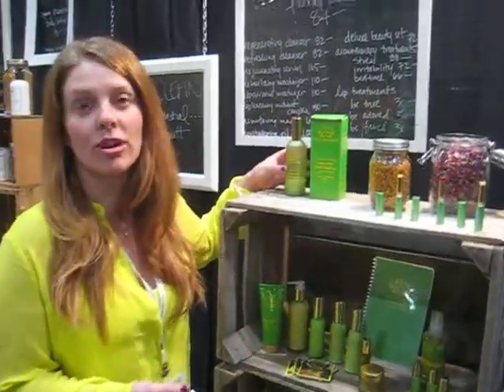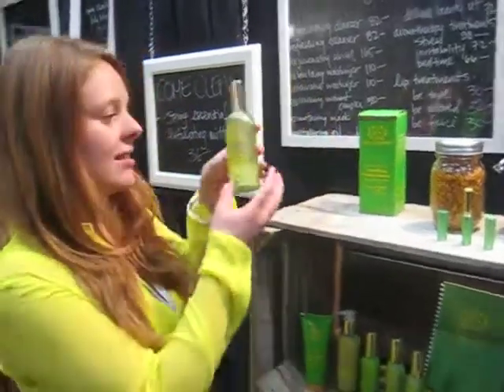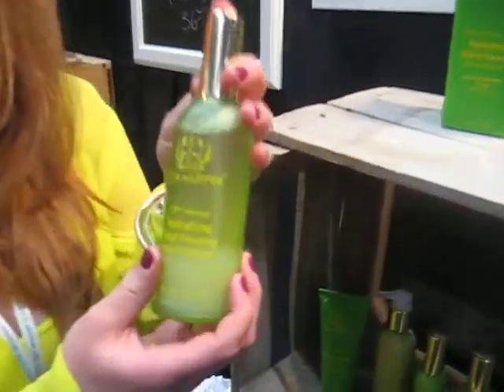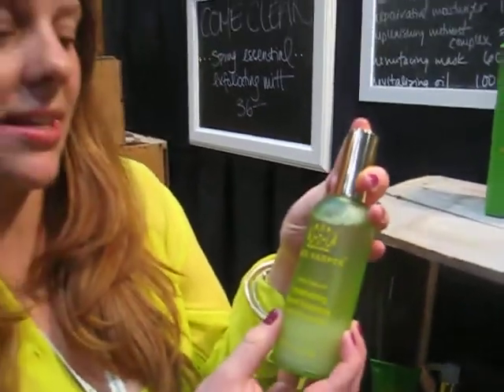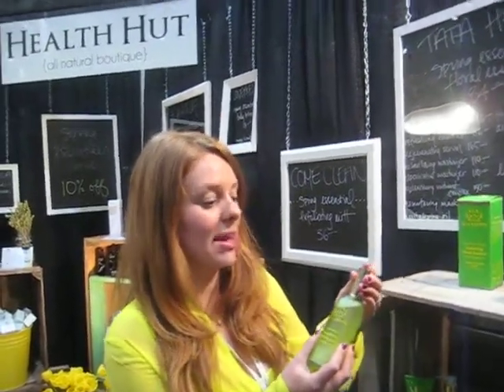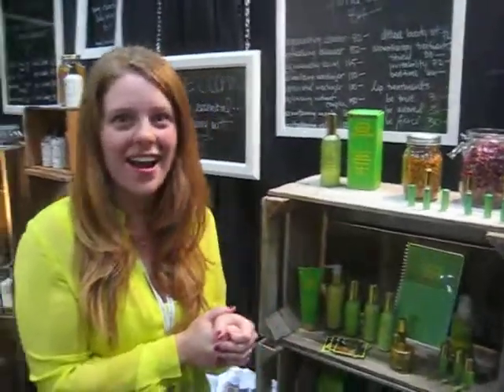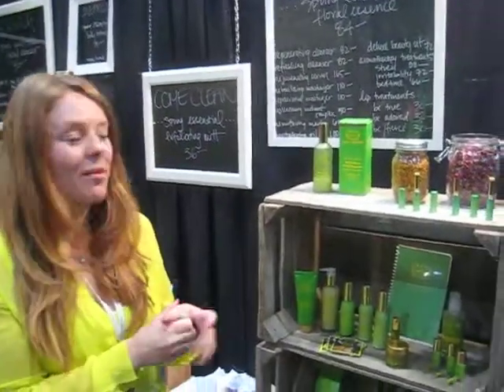Health Hut Boutique @ Greeen Living Show 2013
a beauty health nut in a hut that specializes in luxury items.
Here she shows one of her most popular brands that is also her best seller at the green living show..

About the Green Living Show:
What: The Green Living Show 2013, North America's largest consumer show dedicated to simple solutions for leading a healthy and sustainable lifestyle. From April 12th-14th, 2013, this three-day event offers inspiration for all ages and features influential speakers, innovative products, educational demonstrations and fun activities for the entire family. See and learn from over 400 carefully selected companies offering automotive/innovative technology, health, beauty, fashion, baby and home products and services.
Show Attractions - All weekend:
- The Ontario Culinary Adventure -- A tour of the taste's of Ontario's diverse and  delicious food and beverages
- Eco Parent Pavilion -- The destination for parents looking to make more sustainable choices.
- Eco Chic Fashion and Beauty -- Designer runway shows, fashion and beauty experts, anti aging therapies, luxury products, shopping and more.
- Interactive displays including the Fresh Water Pavilion and the Outdoor Classroom.
- Yoga and Fitness Pavilion -- Lectures, workshops and classes for living a healthy and active lifestyle.
- Health and Wellness Stage -- All the latest information about toxins with natural health and nutrition.
- Kidszone -- Valuable learning through inspirational speakers, workshops, crafts and games.
- Transportation -- Test drive vehicles, scooters, and see innovative alternative ways of commuting, including the Metrolinx Light Rail Vehicle (LRV) mock-up.
- Main Stage -- Be inspired by an exciting line up of speakers and personalities.

Friday:
- Canadian Green Car Award -- Winner announced  9:45 AM on Main Stage.
- Youth Day -- A full day of awesome speakers including Spencer West, and Ta'Kaiya Blaney, interactive learning with the Owlkids scavenger hunt and environmental quiz show, and leadership training sessions from Me to We.
- Business Forum (7:30 -- 10 AM) -- Speakers discuss impact investing and clean capitalism (ticketed).
- Eco Chic Fashion and Beauty Event (6 -- 8 PM) -- Designer fashion show, expert beauty panels, mini makeovers, shopping and more.

Saturday:
Speakers:
         - Rob Stewart filmmaker (Sharkwater and Revolution / 11:30- 12:15)
         - Gordie Wornoff (Turning Trash into Treasure / 12:30 -- 1:15PM)
         - Celine Cousteau filmmaker (People and the Natural World / 6 -- 7 PM)
- Healthy Aging Panel discussion (1:30 -- 2:30 PM).
- The Future of Tourism with Bruce Poon Tip.
- Ready to Wear Designer Showcase aand Future of Fashion Panel Discussion (4:30 -- 5:30 PM).
- Victories Celebration -- Recognition for the victories won and those behind making a difference. Celebrate Mega Quarry victory and Soupstock led by Michael Statlander, Protecting Escarpment Rural Land with Sarah Harmer, removing Toxins in personal care products from Environmental Defence, the Rouge National Park and the David Suzuki Foundation, protecting Right Whales from WWF, and Ocean conservation with Celine and the Cousteau family. Special performance by Ta'Kaiya Blaney (12-year old first nations performer (7 -- 8 PM).

Sunday:
- EcoParent Panel -- Raising healthier, greener kids (11 AM -- 12 PM).
- Healthy Homes and Family Panel -- Making green and healthy choices for families (2 -- 3 PM).
- Organic Health Panel -- Three generations of organic activists discuss the "O" word, including 13-year old Rachel Parent (3 -- 4 PM).
- Zen Stretch with Bodhi Batista (4 -- 5 PM).

Where:   Direct Energy Centre, Exhibition Place
When:   Fri. April 12 (10 AM -- 9 PM) / Sat. (10 AM -- 9 PM) / Sun. (10 AM -- 6 PM)
Admission:  Free admission with a donation of e-waste, courtesy of Samsung Canada.

@ Direct Energy Centre, Toronto